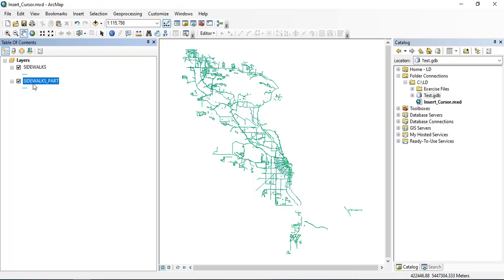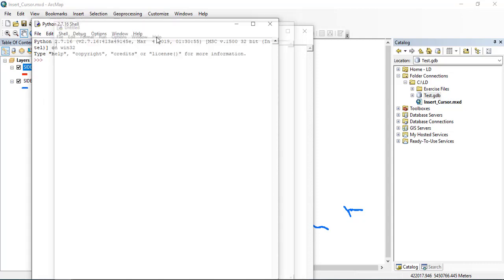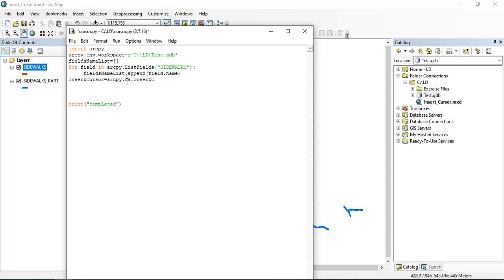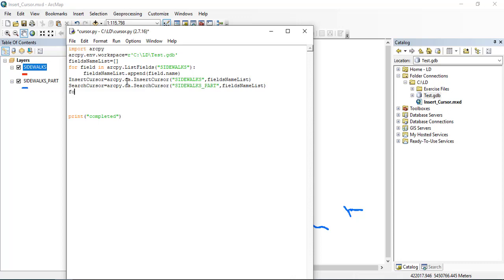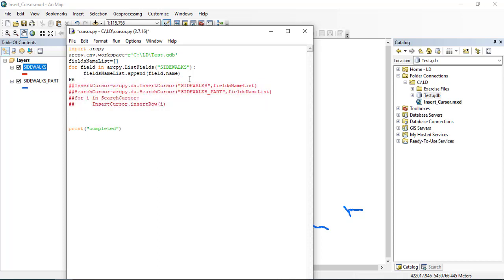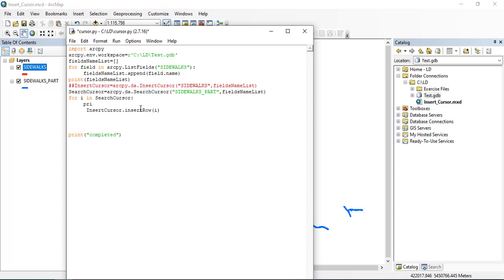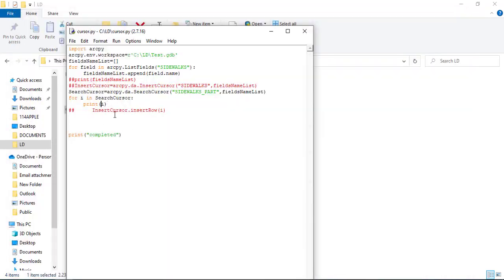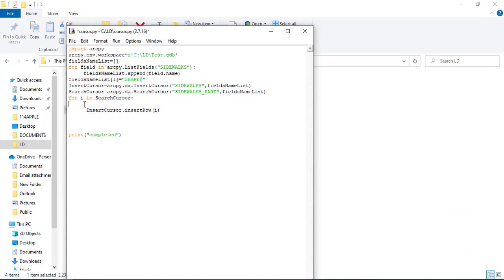Using Arcpy Cursors, Search and Insert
how to use cursors in Arcmap